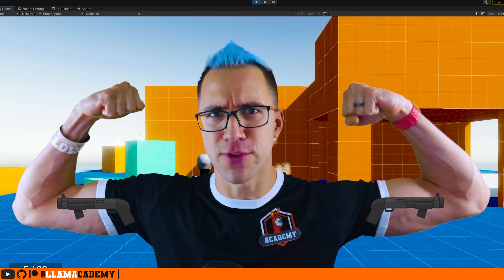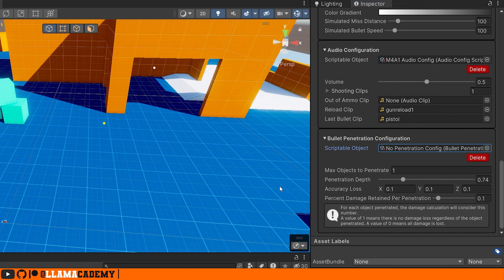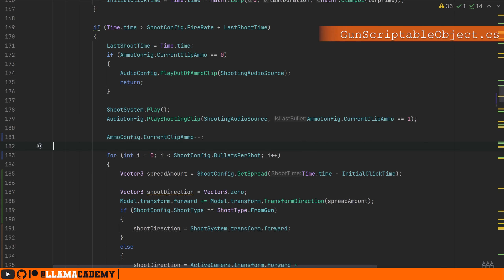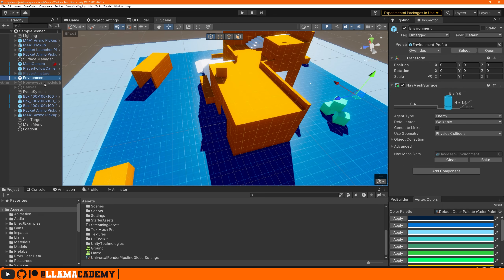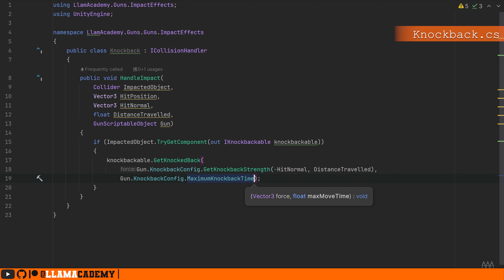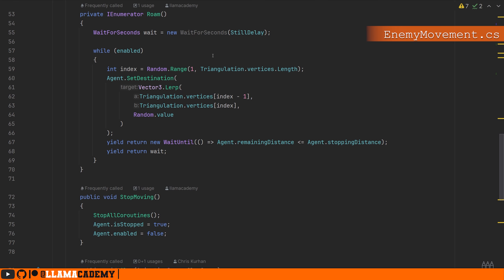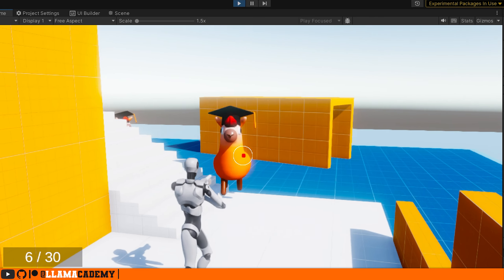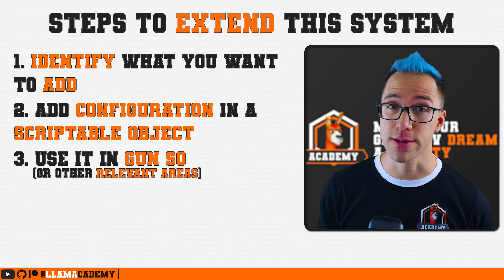Shrapnel Shotgun with Knockback | Guns Series 15 | Unity Tutorial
Learn how to extend our ScriptableObject gun system to support shrapnel shooting shotguns (or any other type of multi-bullet-per-shot gun)!
We'll also go into how to add knockback to arbitrary objects using our ICollisionHandler and some new interfaces!

👨‍💻 As always, all code from this video is available on GitHub

Chapters:
00:00 Topic Introduction
00:45 High Level Overview
02:08 Configure a Shotgun
04:12 Support Minimum Spread & Add Multiple Bullets per Shot - ShootConfigScriptableObject.cs
05:18 Update Editor Script - ShootConfigScriptableObjectPropertyDrawer.cs
06:23 Configure New Values
06:47 Shoot Multiple "Bullets" Per Shot - GunScriptableObject.cs
07:28 Finalize Configuration to Test it
09:15 Demo Shotgun
09:57 Knockback - Create Physic Materials
11:13 Enemy AI - Key Components
11:54 Knockback Configuration - KnockbackConfigScriptableObject.cs
13:10 Add Knockback Config to GunScriptableObject.cs
13:45 Knockback.cs & Extend ICollisionHandler Capability
15:25 How to Knockback Enemies with IKnockbackable.cs & GunScriptableObject.cs
17:26 Example of Knockback in EnemyMovement.cs
21:46 Example of Simple Knockback - SimpleKnockbackable.cs
21:55 Chain Knockbacks - KnockbackOnCollision.cs
23:07 Final Setup & Configuration
25:13 Final Demo, Closing Thoughts, & Support LlamAcademy